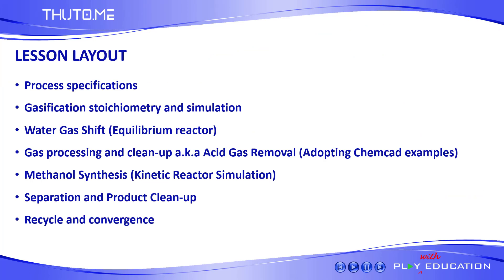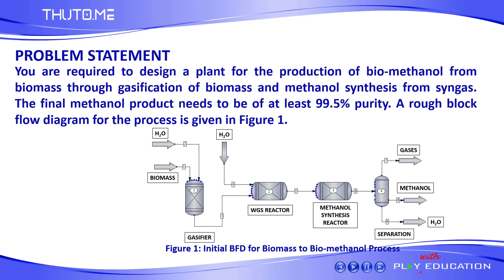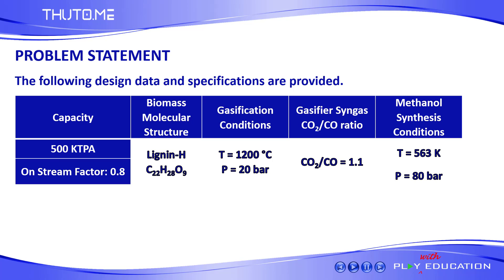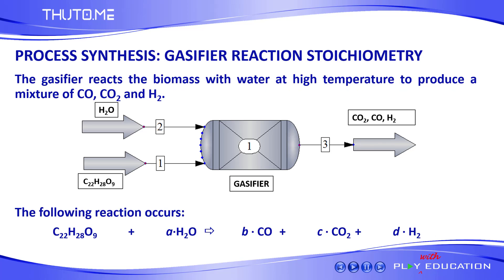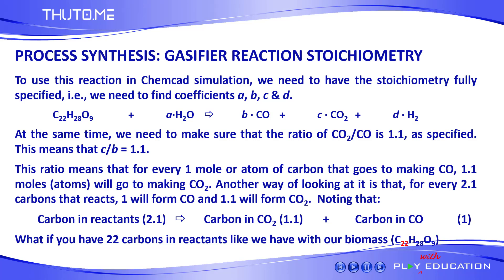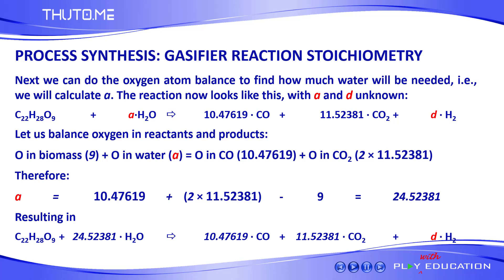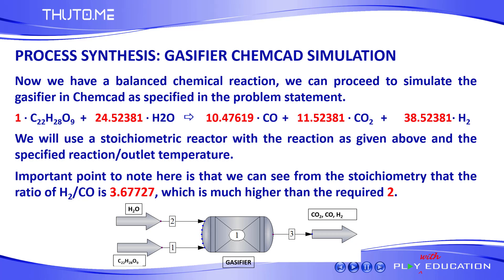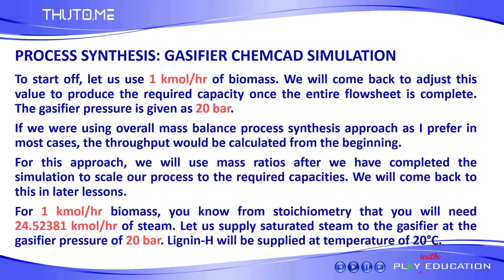Biomass to Biomethanol Process Synthesis, Design and Chemcad Simulation - Lesson 4 Episode 1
Introduction to Process Synthesis, Design and Simulation using Chemcad. We are using gasification of biomass to produce methanol through synthesis gas.